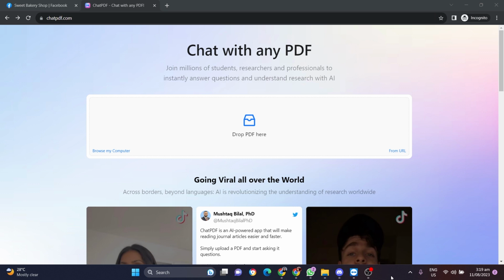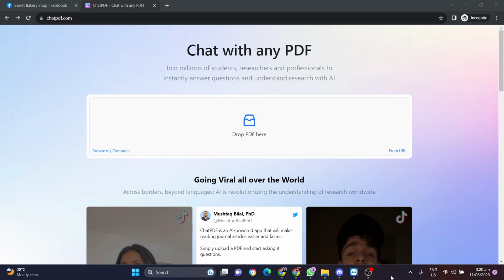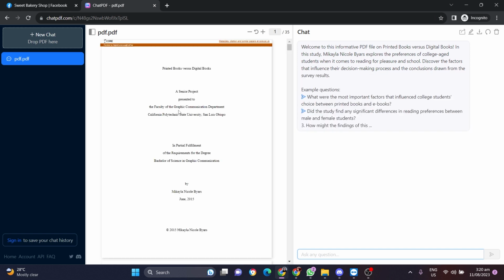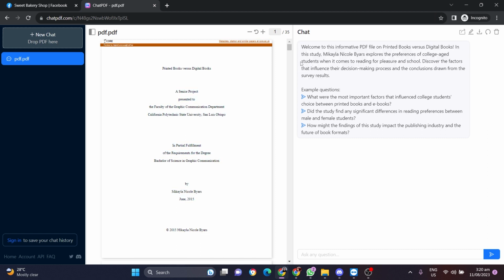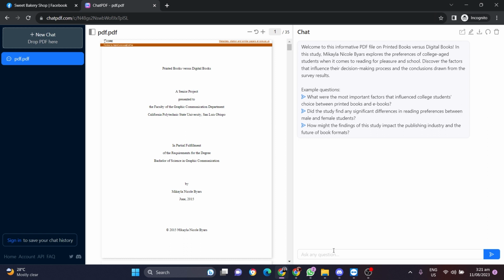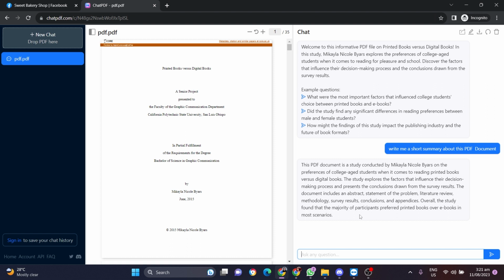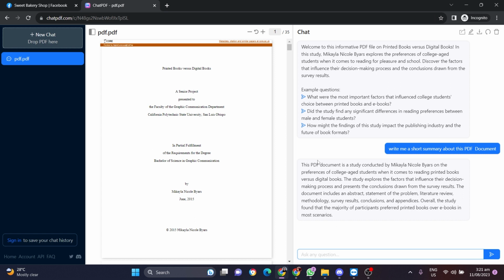How to Upload a PDF Document to ChatGPT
In this video, I'll show you How to Upload a PDF Document to ChatGPT

Mentioned resources in the video:
N/A

In this video, I'll show you how to upload a PDF Document to ChatGPT to extract the content of the PDF so that it can be processed and analyzed within the context of the conversation or to have a machine-readable version of the document.

this tutorial will show you how to make the most of ChatGPT's capabilities. Join us on this journey to harness the potential of AI-driven insights with our step-by-step guide on uploading PDFs to ChatGPT. Let's explore the future of text-based interaction together!